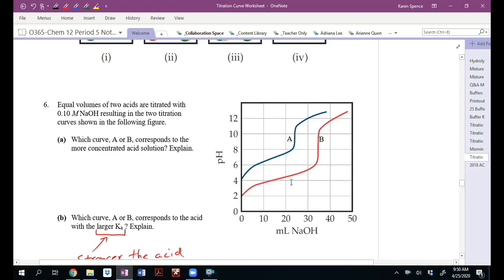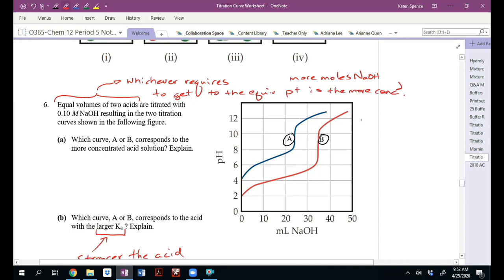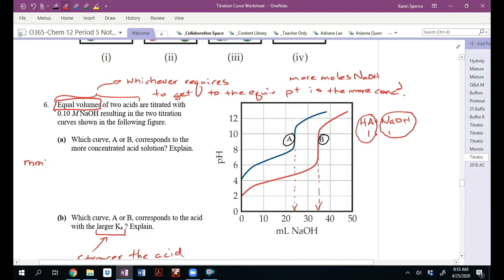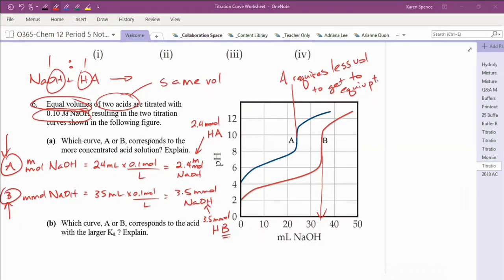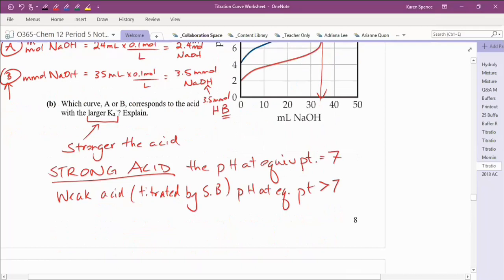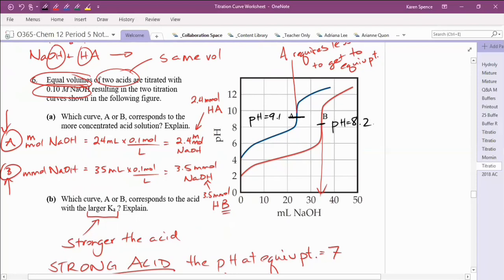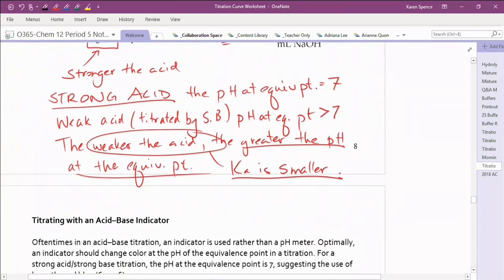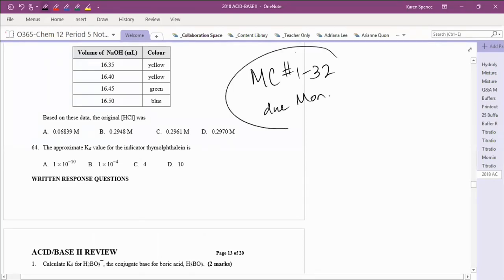Sat April 25 Titr'n Curve WS #6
Our meeting from Sat Apr 25 going over question #6 from the titration curves worksheet.